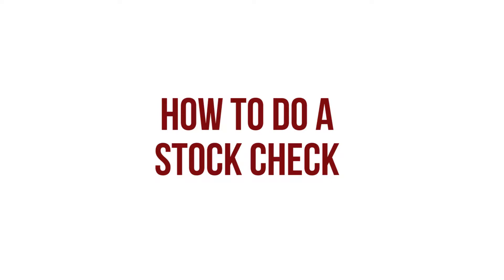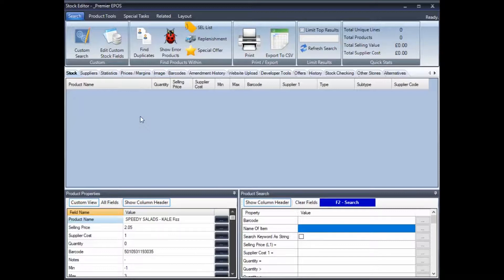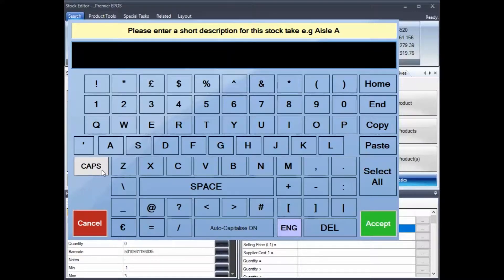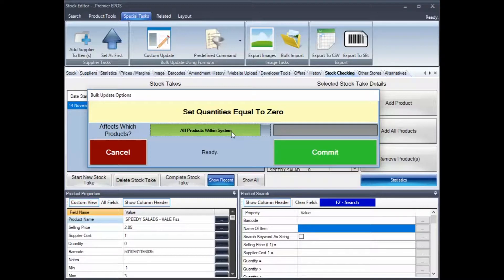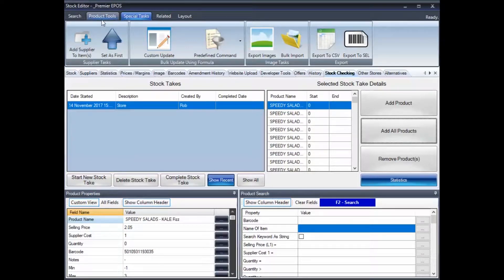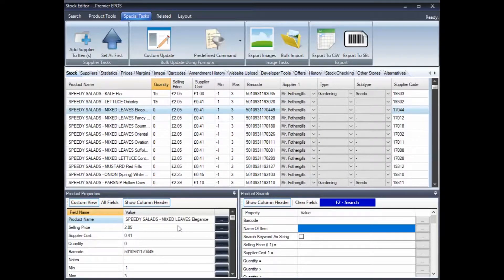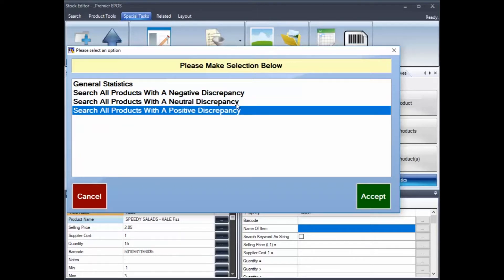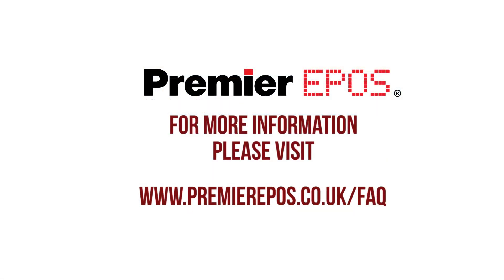How To - Do a Stock Check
Today you will learn how to do a stock check where you can set either a group of products quantities to 0 if you're doing it isle by isle or just the whole store. WARNING Be very careful when resetting product quantities to 0 as there is no undo button so all changes are permanent, make sure you have a back-up first so if you make any mistakes you can restore the data. You can also search for products with a negative value so you can identify any mistakes you have made and correct them.